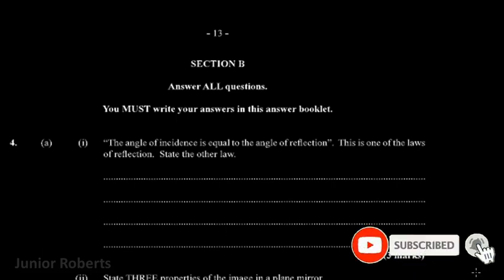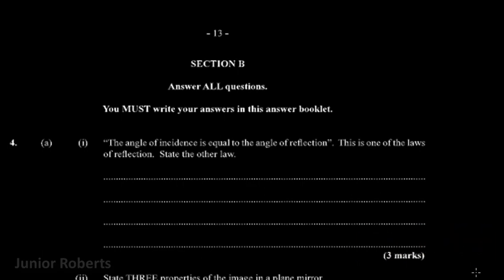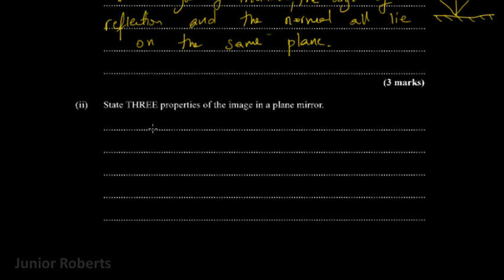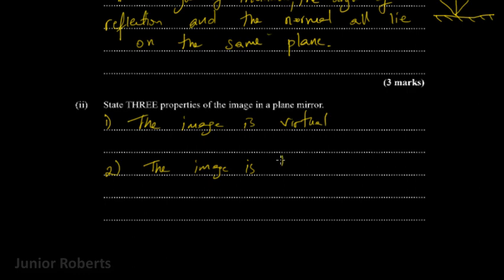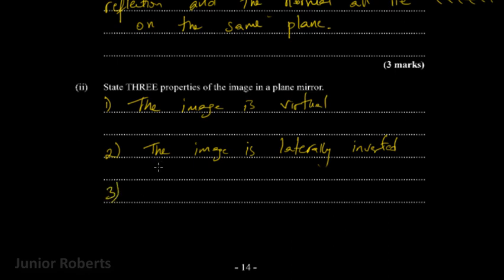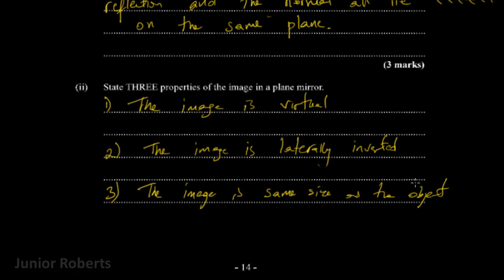CSEC Physics January 2016 Past Paper Question 4 - Revision for CSEC Physics 2020 | Junior Roberts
The CSEC examination is the most recognized external exam for 5th form students around the Caribbean. The exams are held during the months on May-June each year and give students the opportunity to assessment their understanding of topics taught in various subjects over a 2 year period.

The physics exam is one of the most feared exam due to its heavy reliance of math, scientific skills, critical thinking and experimental skills.

Following a well organized revision strategy will become of great help and a key aspect of revision is to work past paper questions. These provide and idea of how questions are structure and allow students to attempt questions without the pressure of being in the exam room.